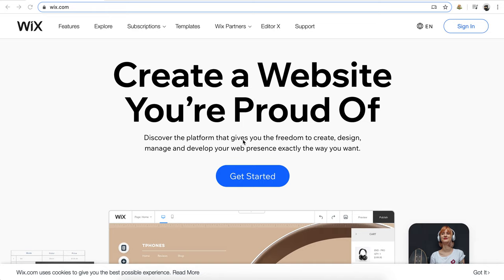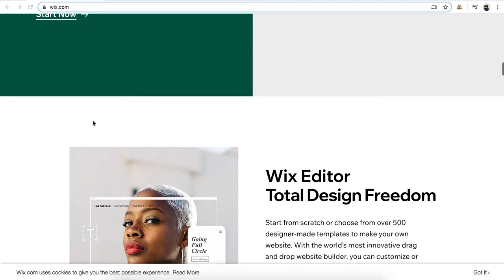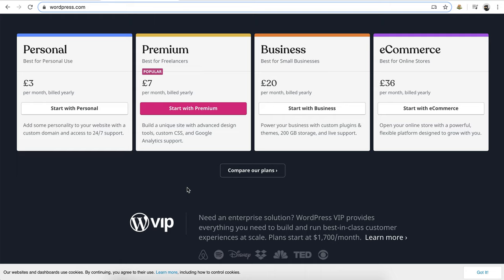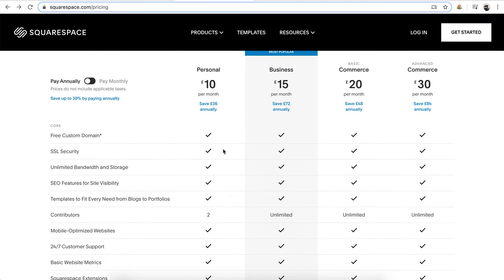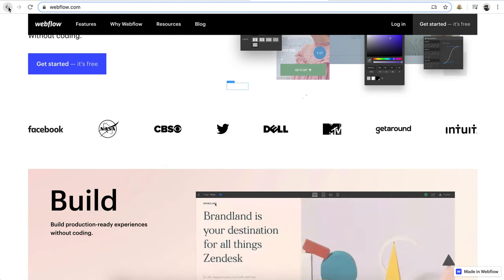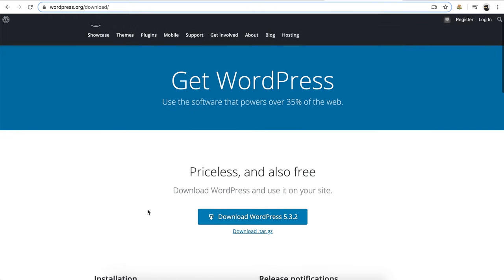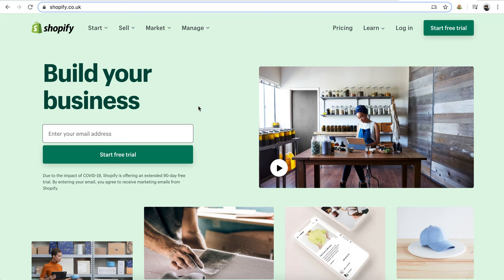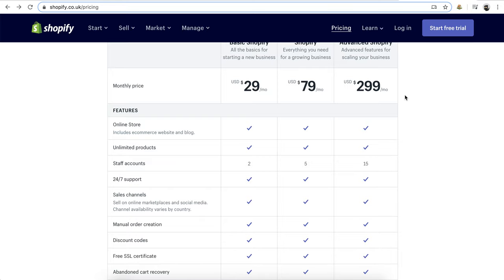which website builder is right for you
It can be hard to decide on what platform, to build your new website. Choices range in complexity and price, so starting with the right one that fits your needs, will make it easier in the long run. Here we briefly run through the different options available.